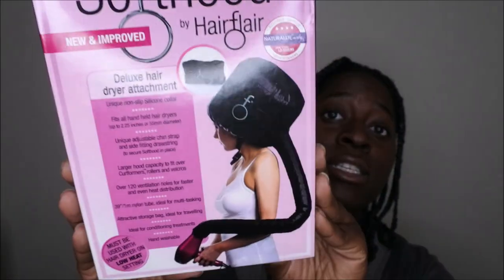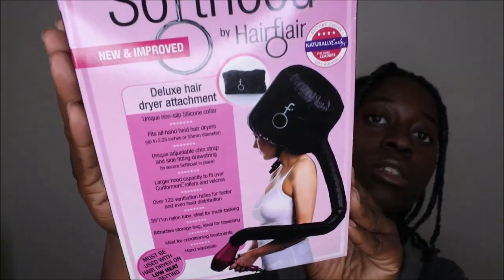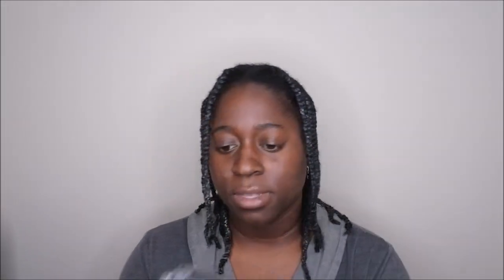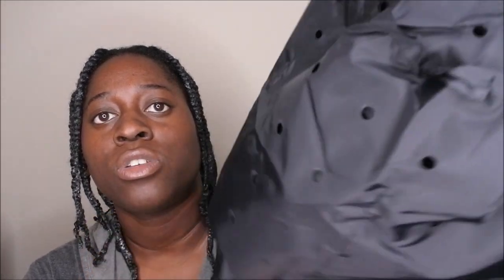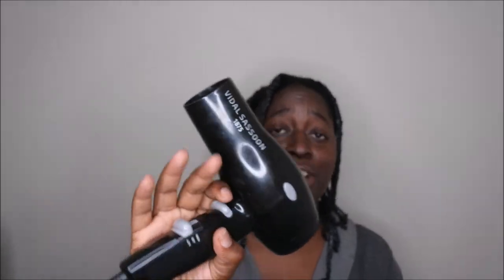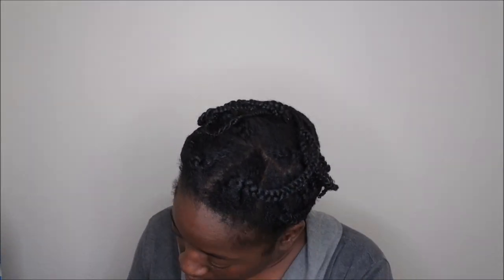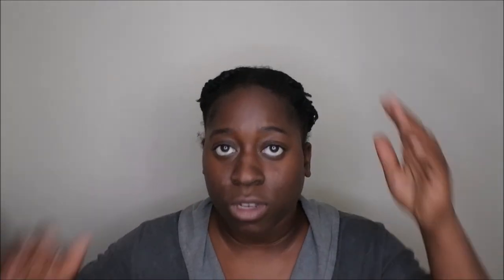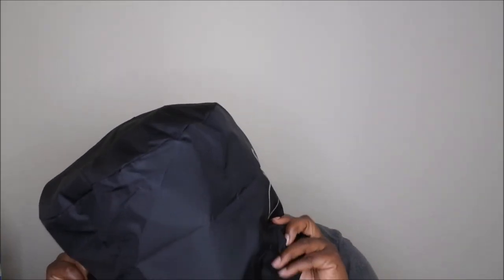Softhood by Hair Flair Hooded Dryer on 4c Natural Hair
Hello happy people, I decided to try this hooded dryer from amazon on my natural 4c hair. Make sure you watch until the end to see my honest first impressions.